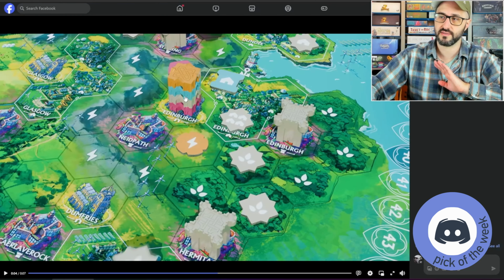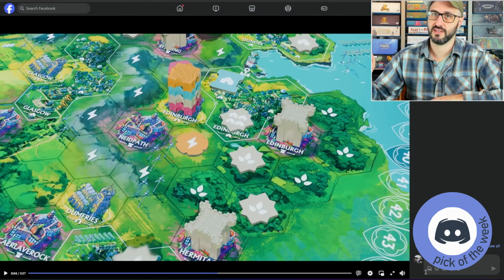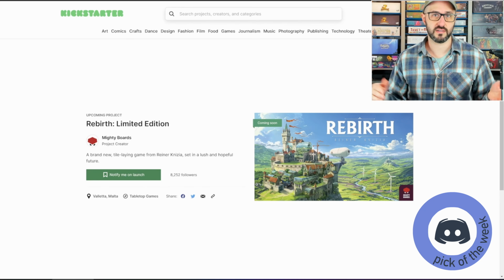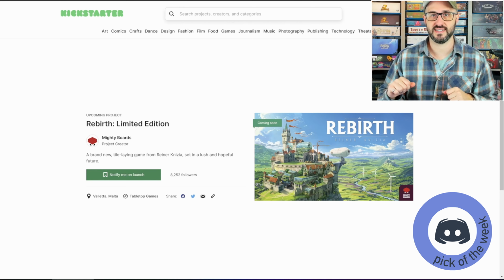Is Rebirth Limited Edition for you? A Quick Overview!